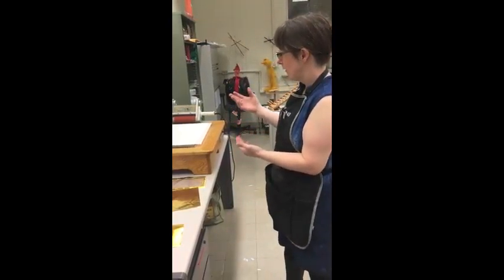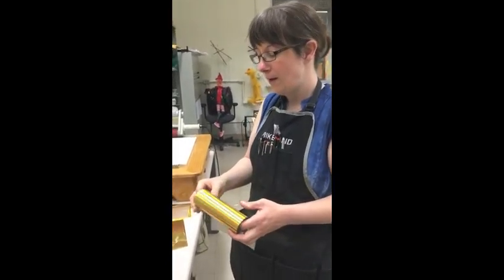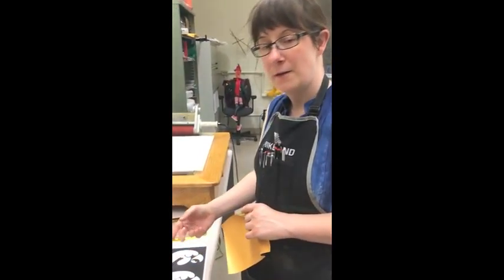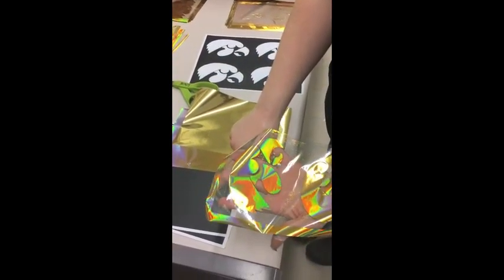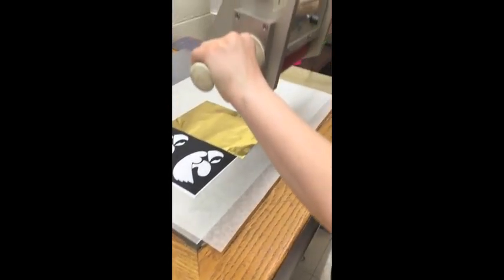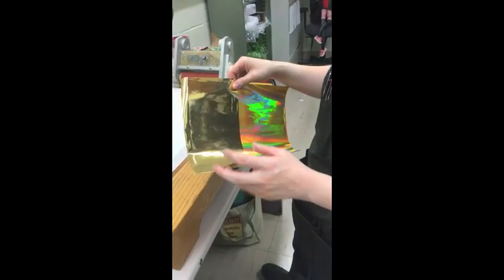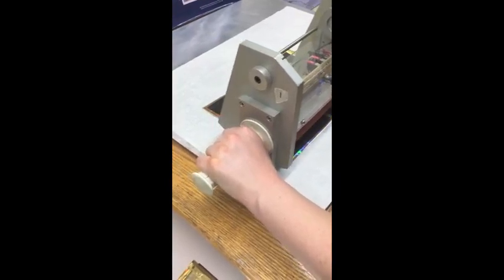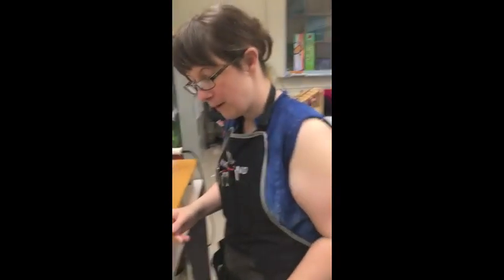Hot Stamped Foil Tutorial - Apoorva Raikwar (Latham Science Communication Project)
Artist Allison Heady demonstrates how to use a hot stamp foil printer at the UI NEXUS open house, which occurred on April 27th, 2016 at the UI College of Engineering Seaman's Center.